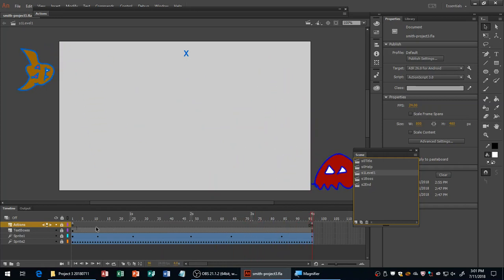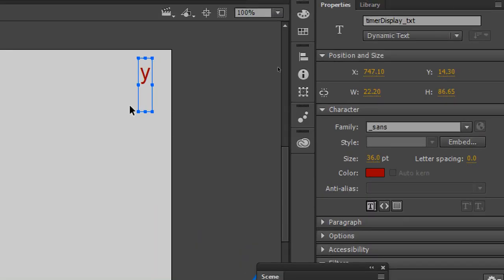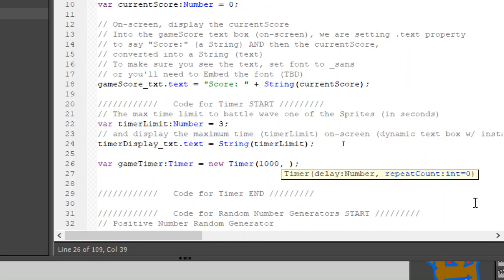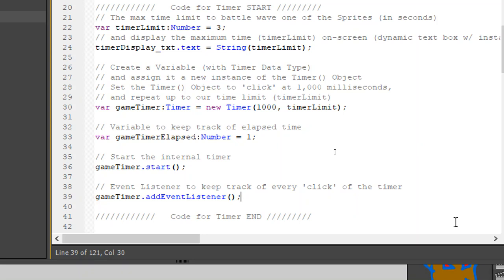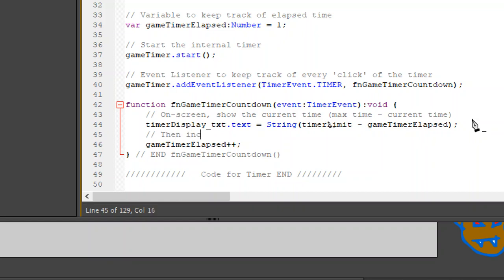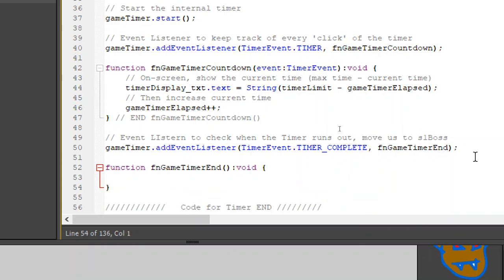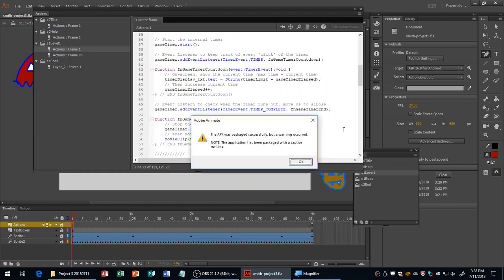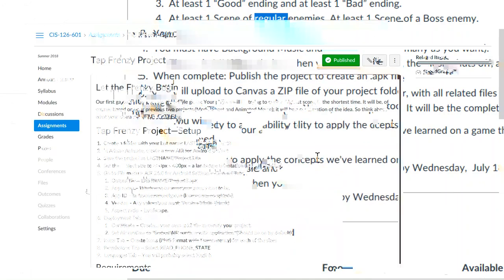Setting up a Timer, displaying it on-screen, moving to the Boss Scene after Timer runs out.